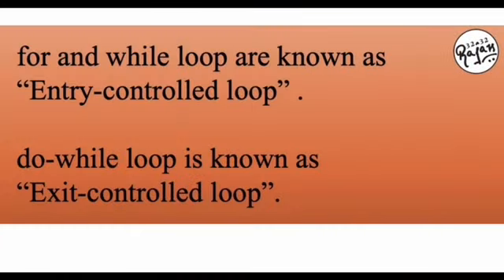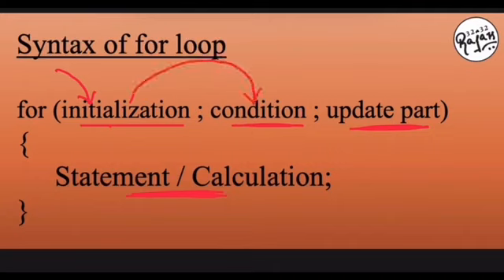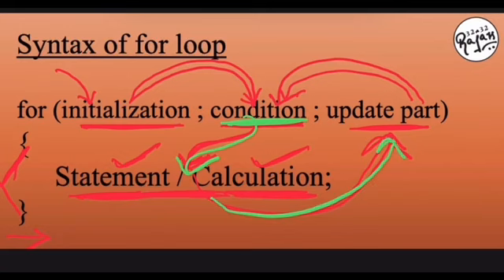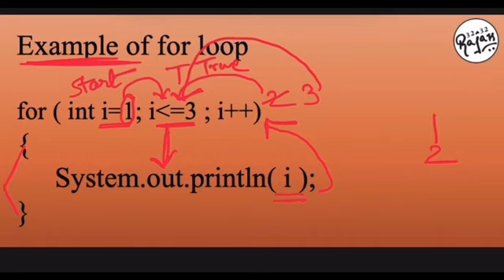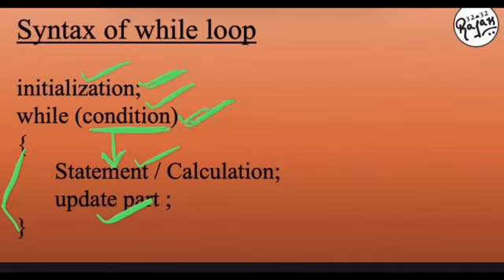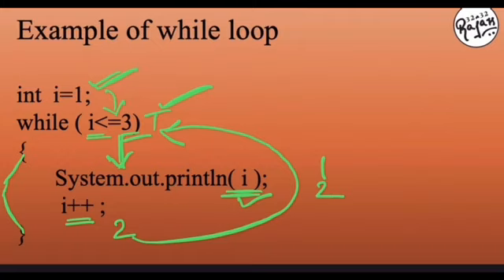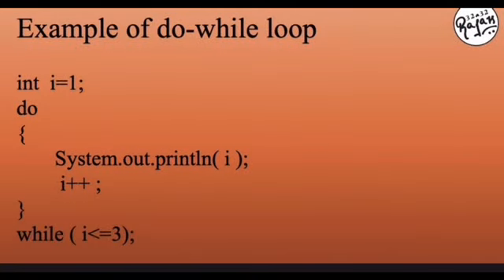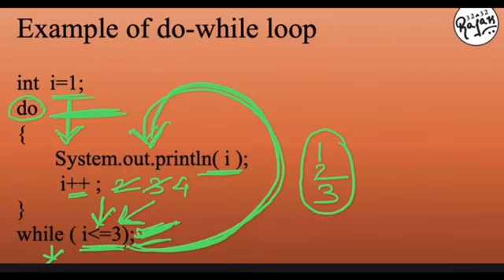Loops In BlueJ ( for / while / do-while)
Explaining different loops with their Syntax and Example.